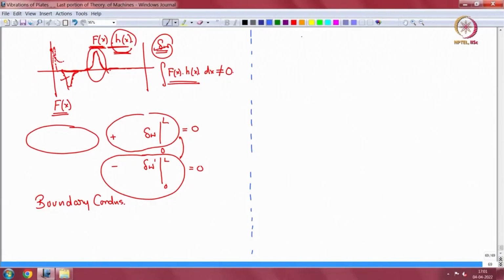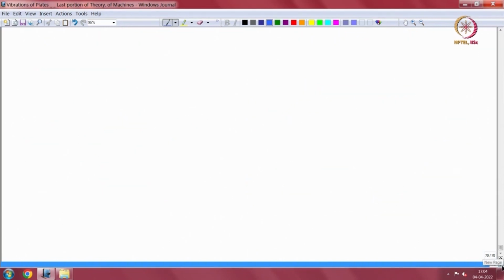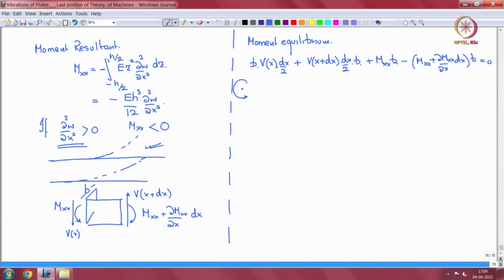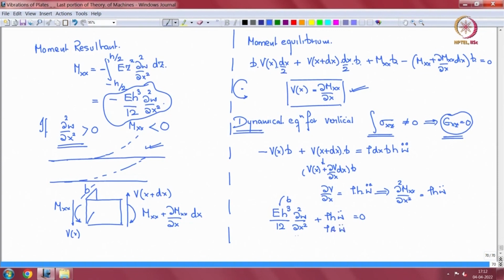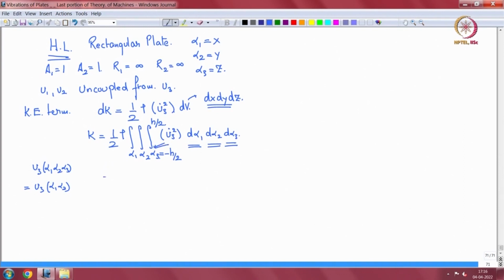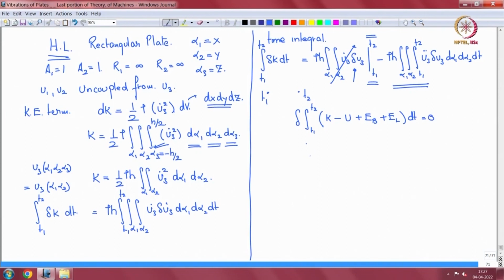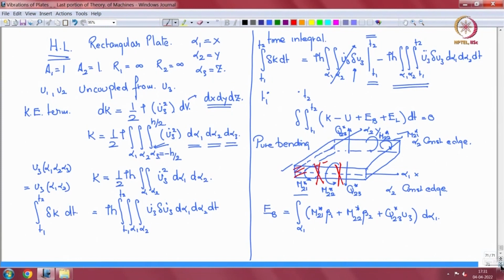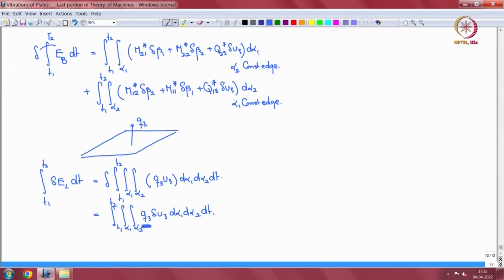Lec 21: Equations of motion for a rectangular plate using Hamilton's law.